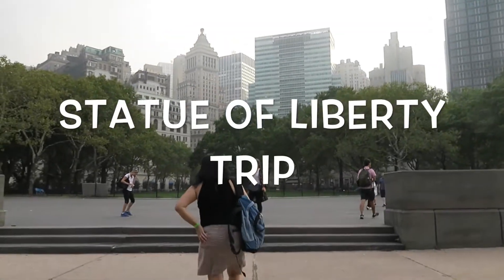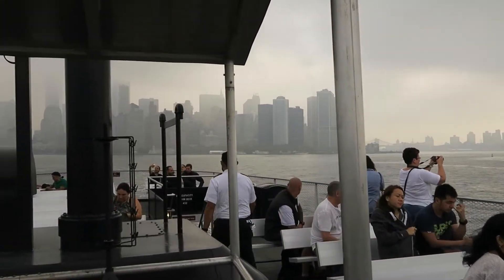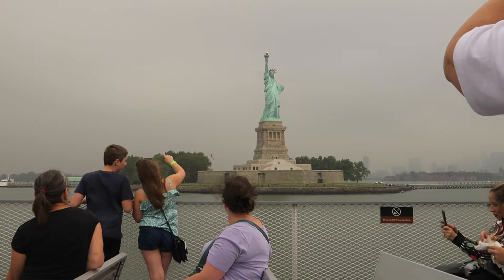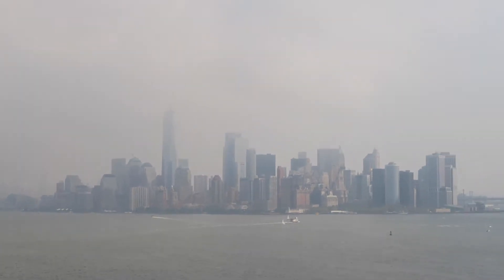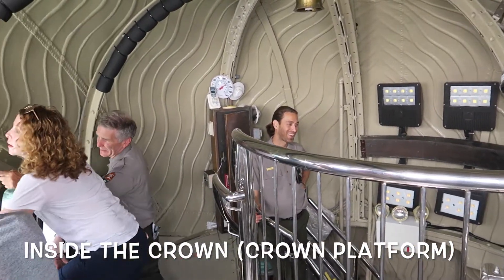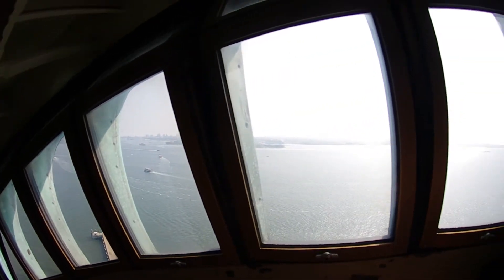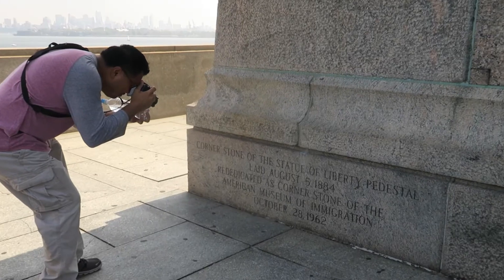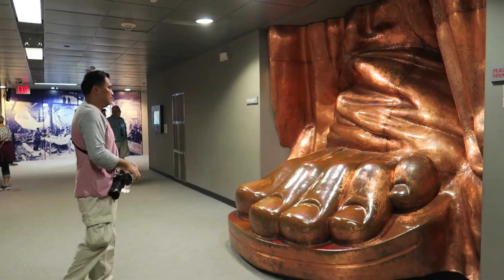STATUE OF LIBERTY - Trip to the Crown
My first Travel Video with Voice Over Narration! Our travel to New York visiting the Statue of Liberty climbing up the "Crown". One of our best travel experiences in New York (This was before the Covid19).

Gears used in this video:
Pentax K5iiS with Sigma 18-250 f3.5-5.6 (Main Photo Cam)
Pentax K-01 with Pentax 10-17mm f3.5-4.5 Fisheye (2nd Photo Cam)
Canon G5X - Main Video Cam
Sony RX100m3 - 2nd Video Cam